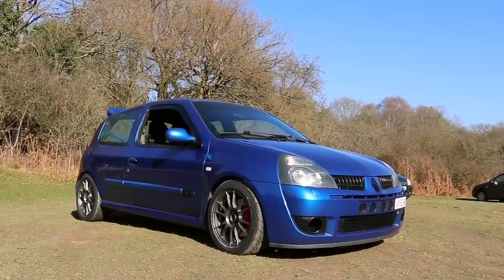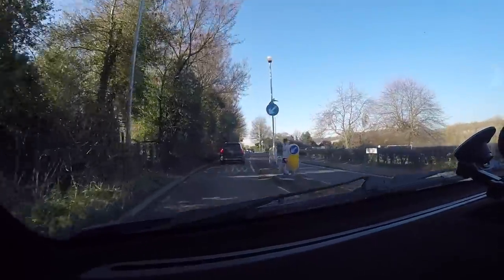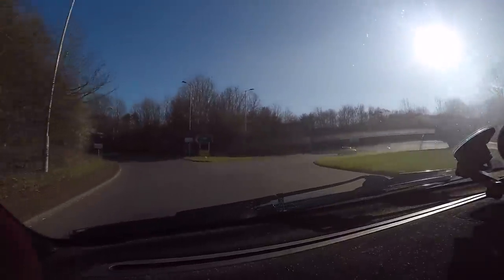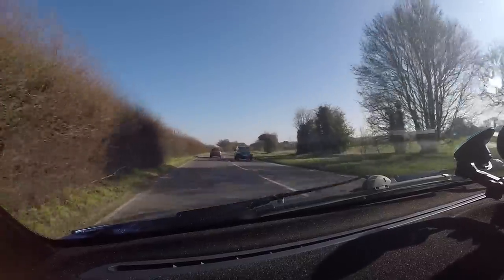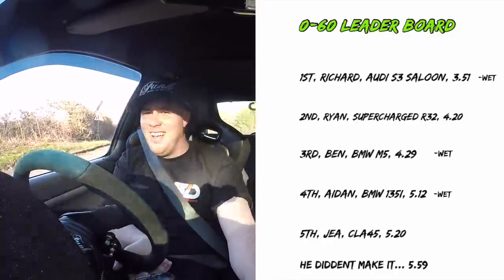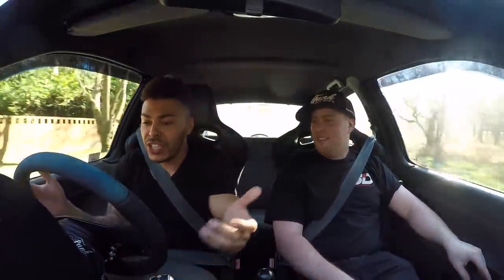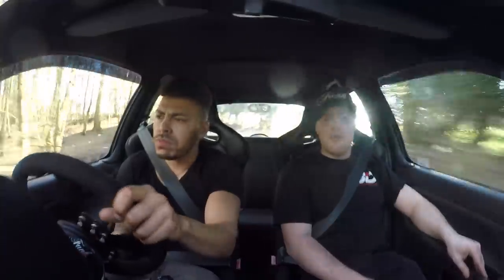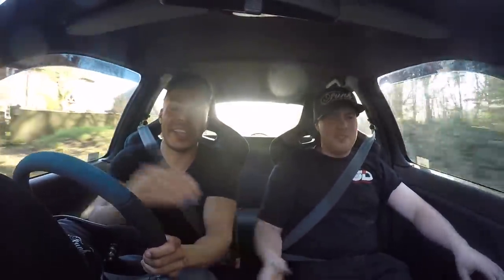UNREAL! 980KG 311BHP *TURBO RENAULT CLIO 172 CUP*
This car is just bonkers! Easily one of the best handling cars iv driven to date.. the corner speed this cars capable of is honestly beyond belief! ...weapon!
the power to weight is 317bhp per tonne which makes for a seriously powerful little car.. the perfect track tool.. Enjoy!

FULL SPEC LIST BELOW -

Forged piston set (Wössner)
Forged conrod set (PEC) with ARP bolts
Forged valve set (Supertech)
8mm inconel turbo studs
Conrod bearing shells
Head gasket set
Head bolt set
Head overhaul with new valve stem seals
Oil pump
Water pump
Sump gasket
Aux belt
Bottom keyway pulley
Engine oil
Oil filter
Coolant
Gt2861rs re worked by Owens development
Uprated paddle clutch and gear oil
Electronic boost control kit
Mapping for low/high boost settings
Fuel system, Reg and pump
boost controller
311bhp and 276lb/ft at 12.9psi
Brembo HC disc pbs pads , Gripper diff
Brembo callipers
Dci 5th gear
Sabelt steering wheel
Pure MotorSport shifter kit
EPAS steering conversion
Puremotorsport engine mounts
Walbro 255lph fuel pump
630 injectors
Forge motorsport coolant bottle
corbeau seats on custom rails
Flocked dash
Dyed head liner
Duck tail spoiler
Gaz gha coilovers
Chassis all powerflexed
Oz ultra wheels
Ad08r tyres
Full body respray
Ktec rear exit exhaust
Funkmotorsport turbo blanket
Custom intake running k&n cone
Battery relocation
Mtc coolant hoses
Rarb white-line

OWNER - LIAMBOOSTEDCUP

ME - OFFICIALLY_GASSED_OG

MUSIC CREDIT - beatsbygetro

link to track below